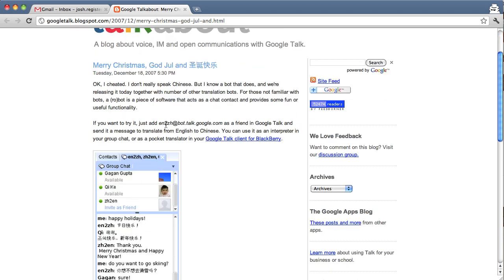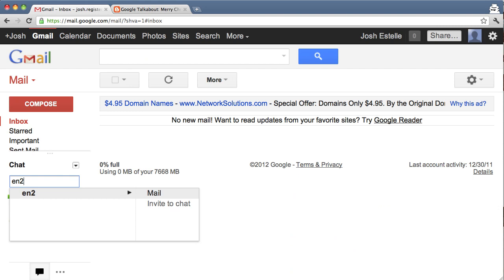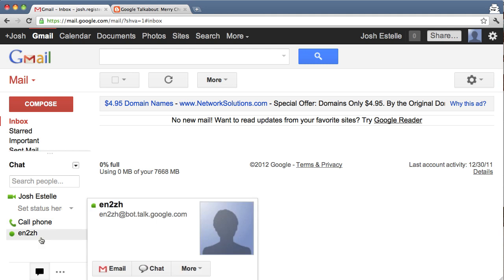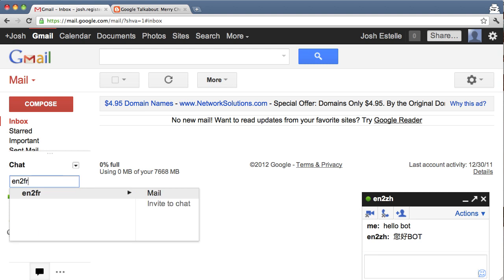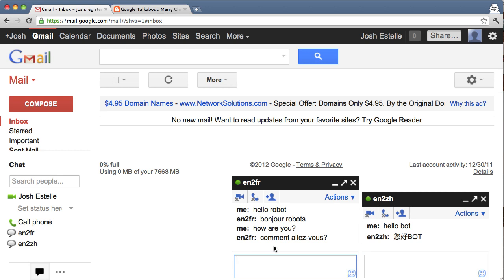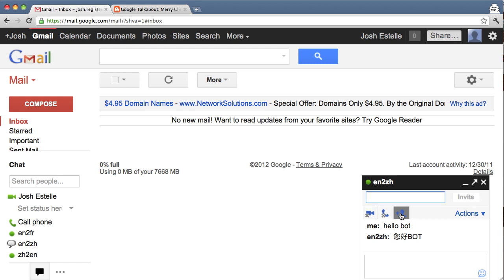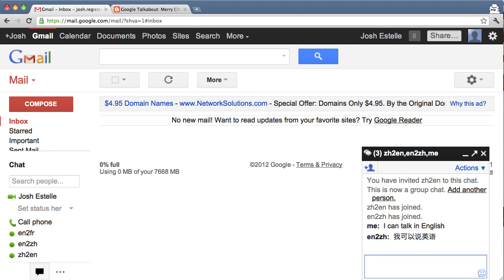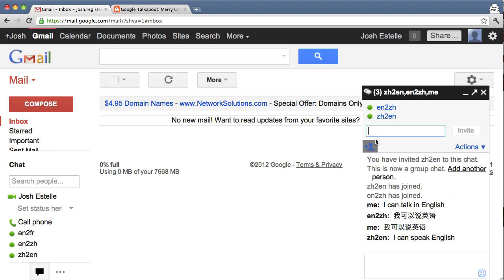Google Translate in Google Talk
Use Google Translate chat bots to talk to anyone, in any language, in Google Talk.
This video describes how to use Google Translate chat bots.  Check it out!

While not quite all of Google Translate's languages are available in chat bots, I believe the following 53 are available:

Afrikaans (af)
Albanian (sq)
Arabic (ar)
Azerbaijani (az)
Belarusian (be)
Bulgarian (bg)
Catalan (ca)
Chinese (Simplified) (zh)
Chinese (Traditional) (zh-hant)
Croatian (hr)
Czech (cs)
Danish (da)
Dutch (nl)
English (en)
Estonian (et)
Finnish (fi)
French (fr)
Galician (gl)
German (de)
Greek (el)
Haitian Creole (ht)
Hebrew (iw)
Hindi (hi)
Hungarian (hu)
Icelandic (is)
Indonesian (id)
Irish (ga)
Italian (it)
Japanese (ja)
Korean (ko)
Latvian (lv)
Lithuanian (lt)
Macedonian (mk)
Malay (ms)
Maltese (mt)
Norwegian (no)
Persian (fa)
Polish (pl)
Portuguese (pt)
Romanian (ro)
Russian (ru)
Serbian (sr)
Slovak (sk)
Slovenian (sl)
Spanish (es)
Swahili (sw)
Swedish (sv)
Thai (th)
Turkish (tr)
Ukrainian (uk)
Vietnamese (vi)
Welsh (cy)
Yiddish (yi)